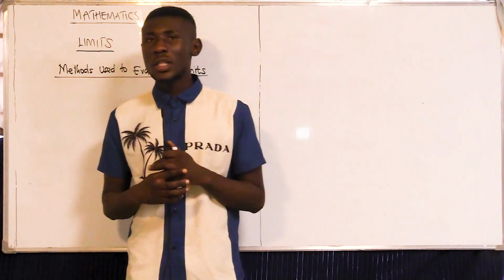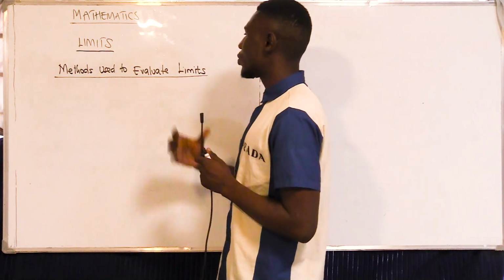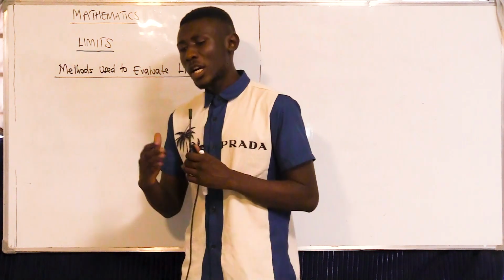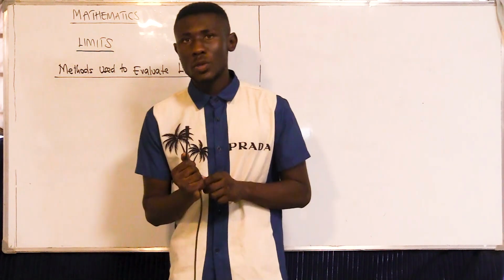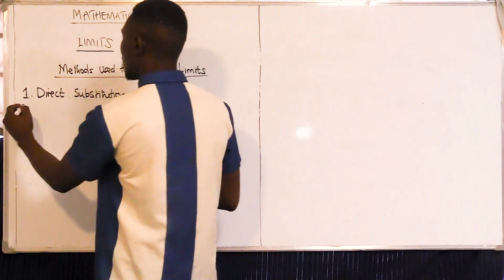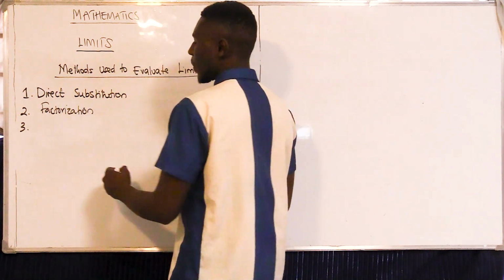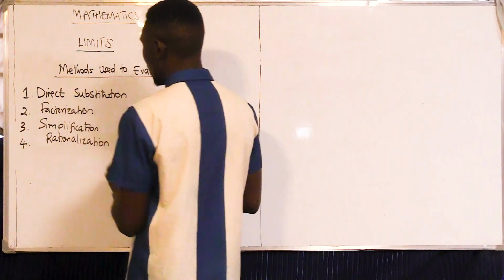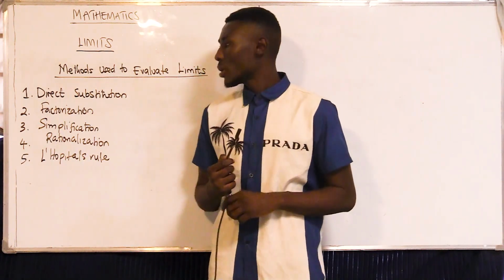Methods for Finding Limits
When faced with challenging limit problems, knowing the right method to use is crucial. In this video, Namakando covers various methods for finding limits, including direct substitution, factoring, rationalizing, and using the Squeeze Theorem. Each method is explained with step-by-step examples to ensure you understand when and how to use them.